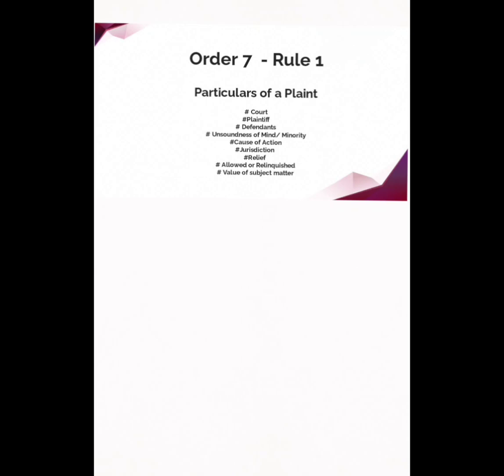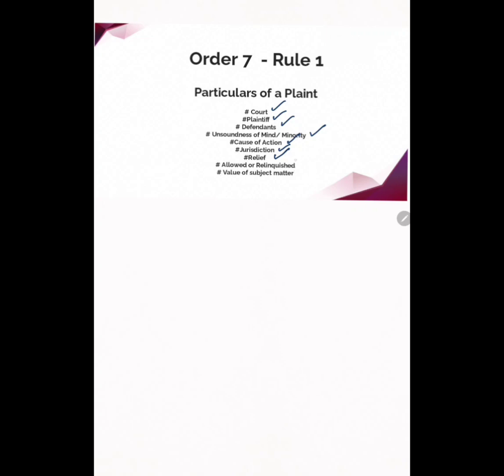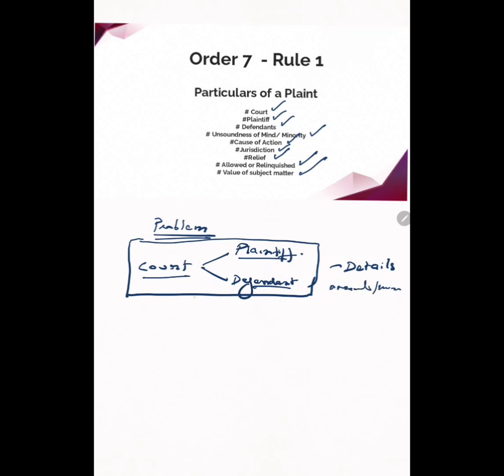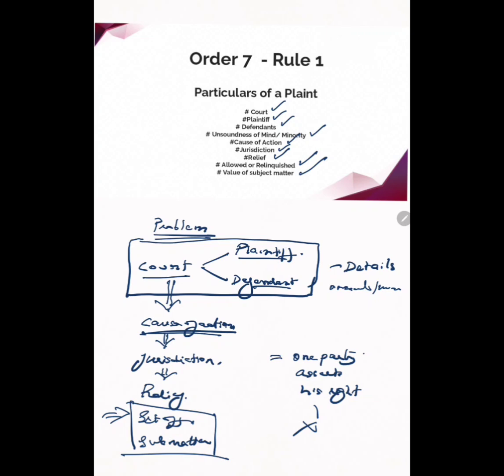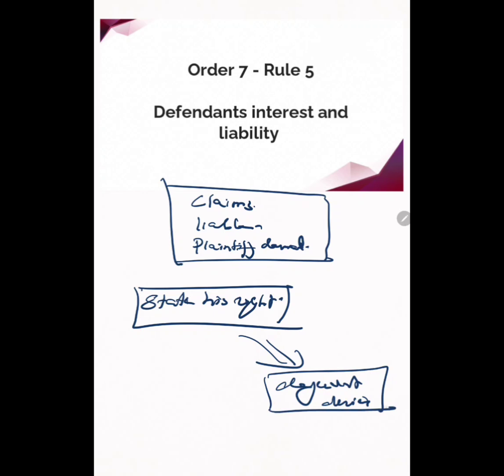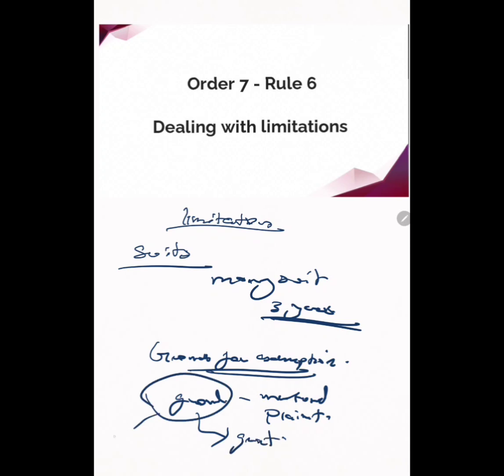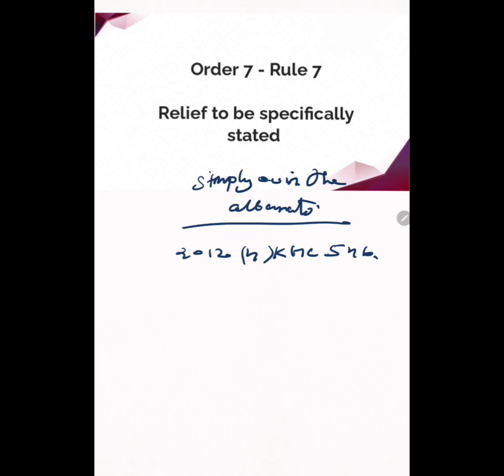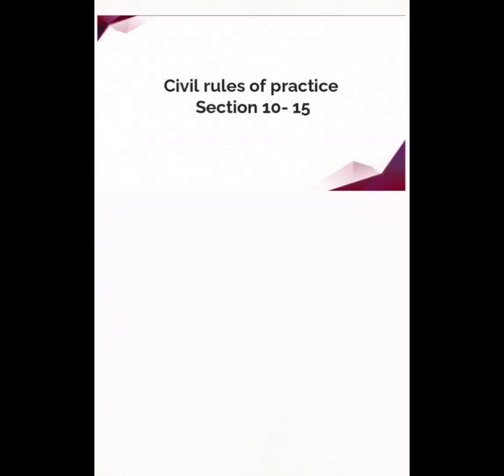CPC ORDER 7 PLAINT LAW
an overview as to what a plaint is as per CPC